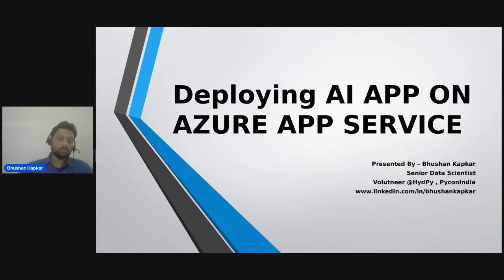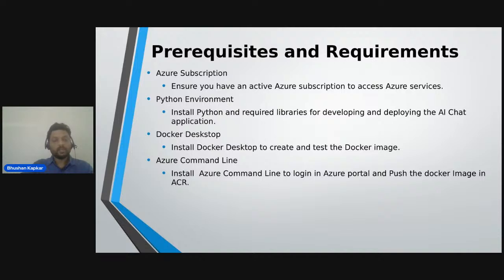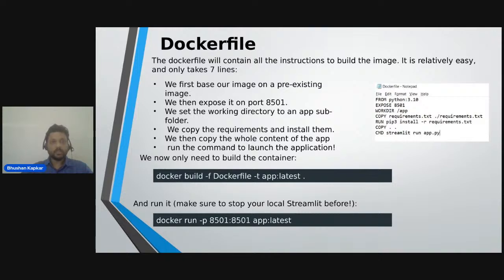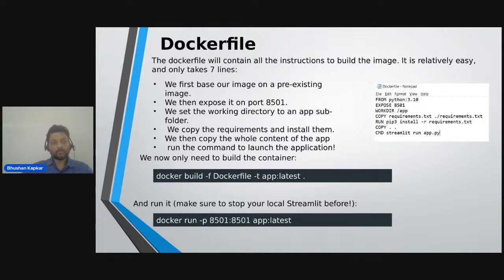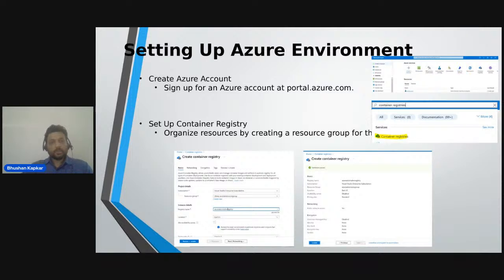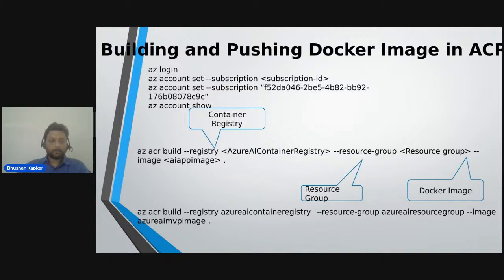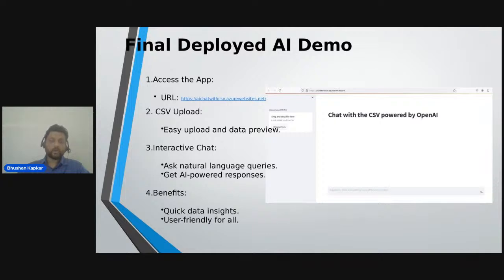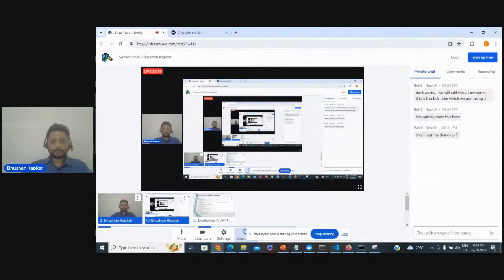Season of AI | Bhushan Kapkar